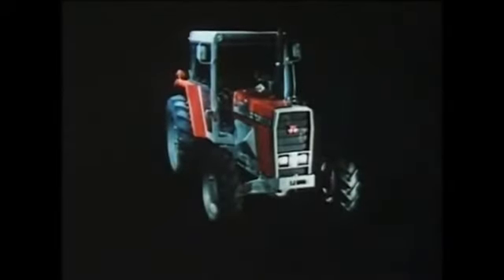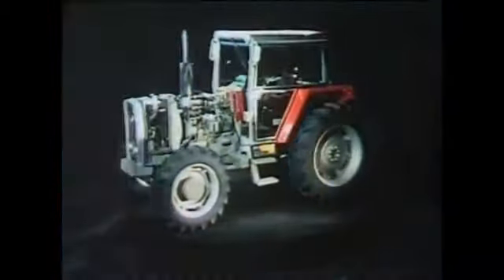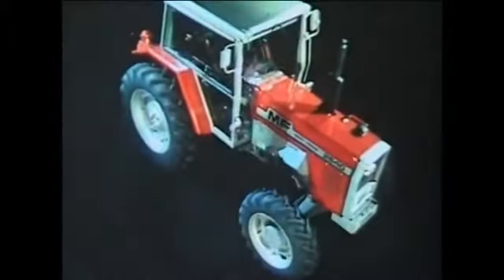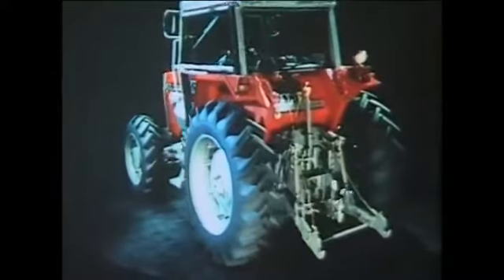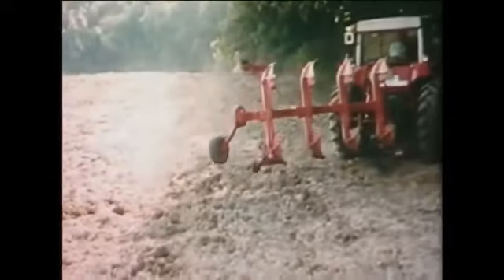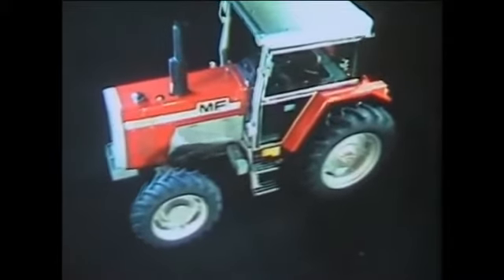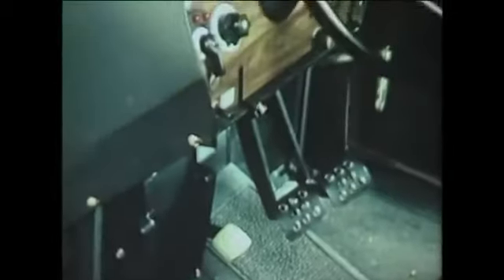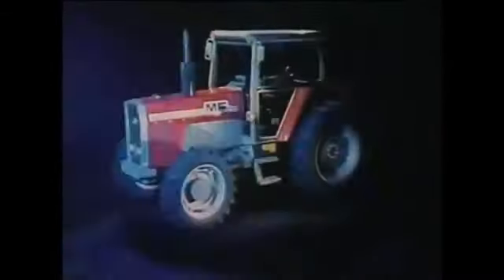Massey Ferguson 2640 - Classic tractor and farm machine video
A Massey Ferguson 2640 tractor marketing film